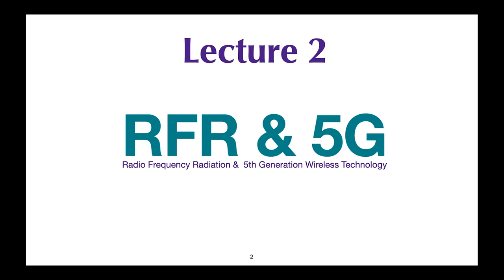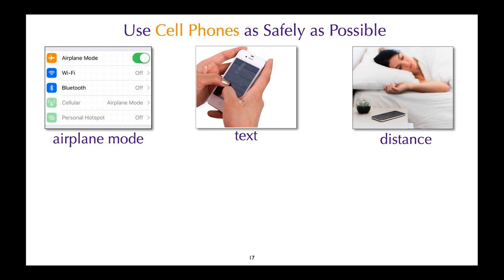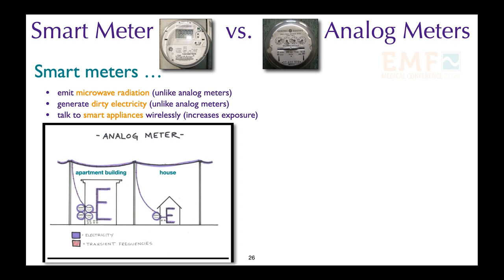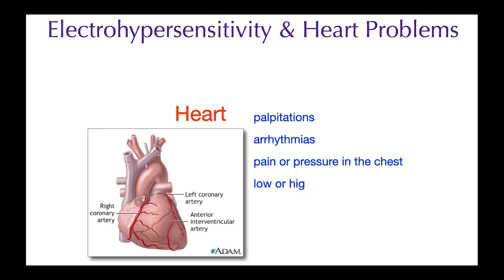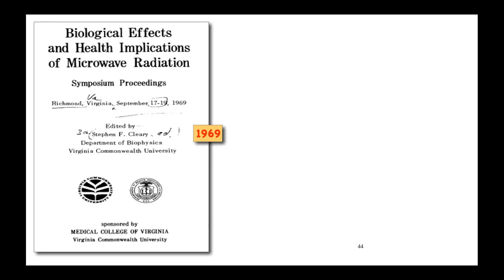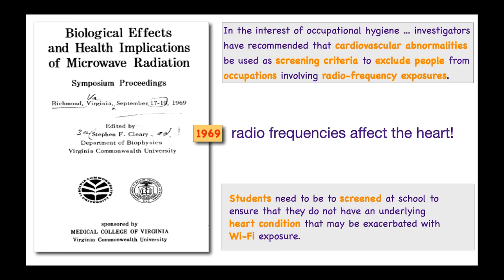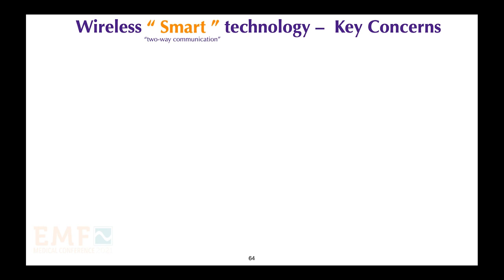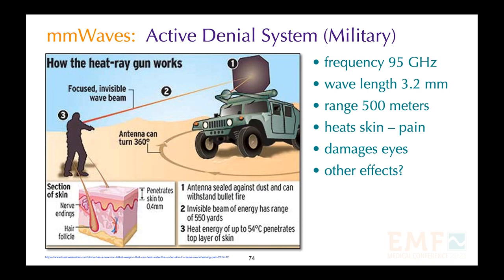2 Pre Conference Lecture #2 Radio Frequencies, Microwaves & 5G with Magda Havas PhD